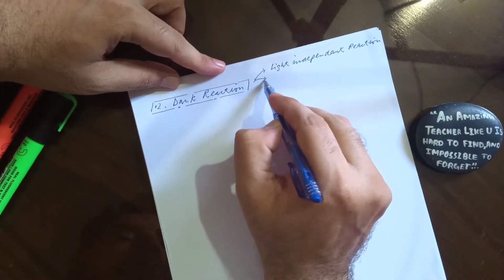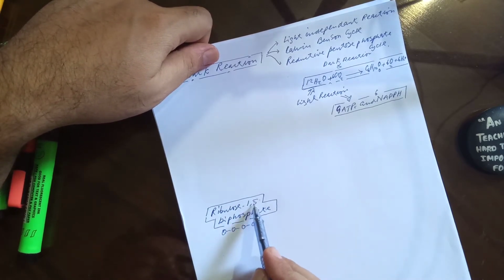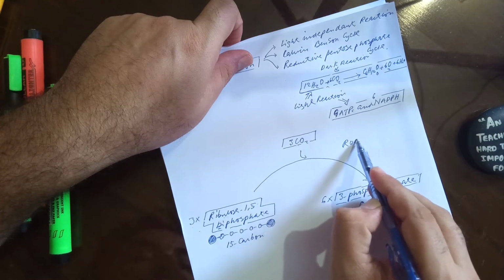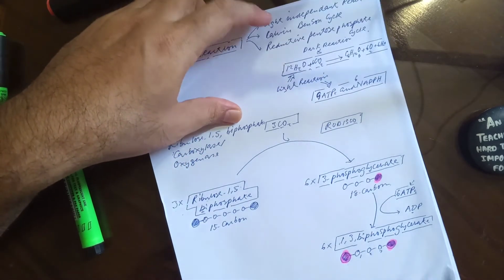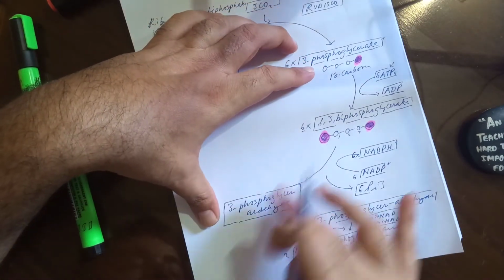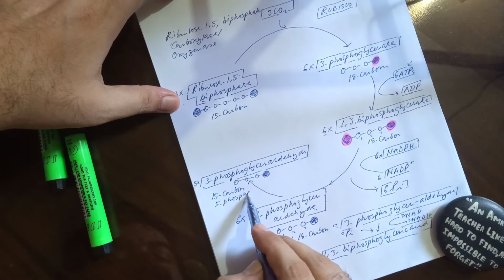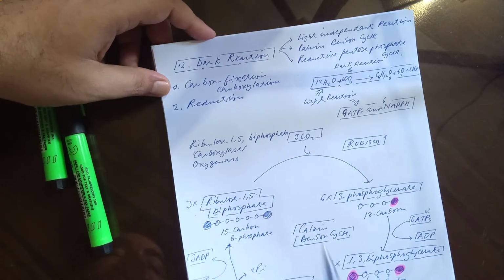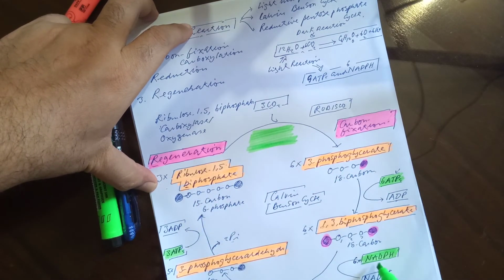Dark Reaction | Calvin Benson Cycle | Light independent Reaction | Bioenergetics | Biology 11